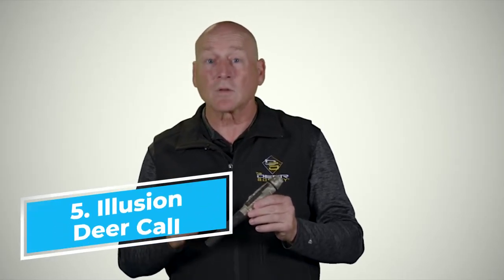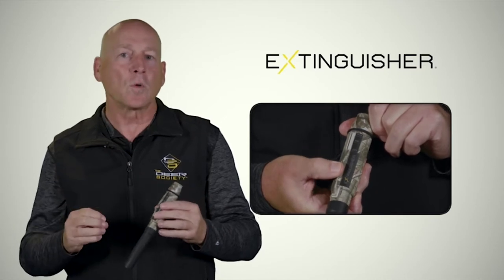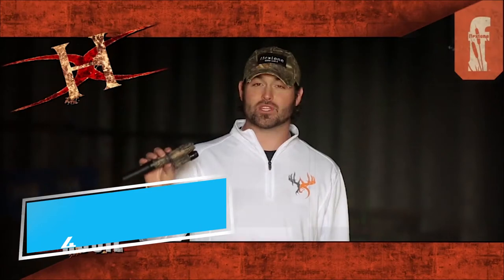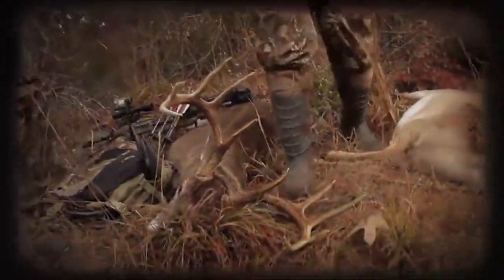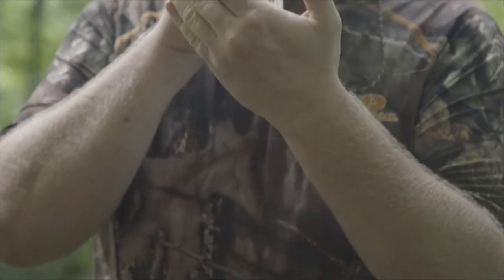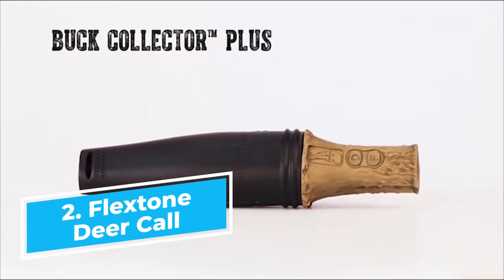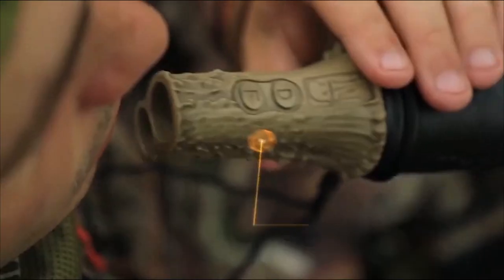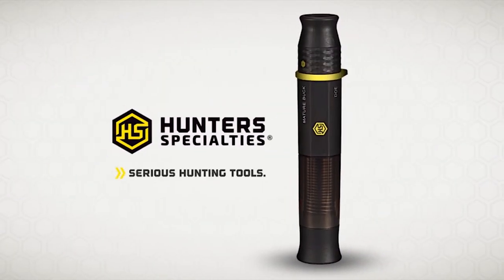Best Deer Calls 2023 | Top 5 Deer Grunt Calls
Are you looking for the Best Deer Calls on Amazon? These are some of the top 5 deer calls for hunting we found so far:

05. Illusion Systems Extinguisher

04. Flextone Headhunter Extractor

03. Nationwide Scents All in One

02. Flextone Buck Collector Plus

01. Hunters Specialties Nemesis

➤ WHAT WE DO:  We try to make the best product selection on price per value. We analyze lots of reviews and expert's recommendations that will help you find a best-valued product.